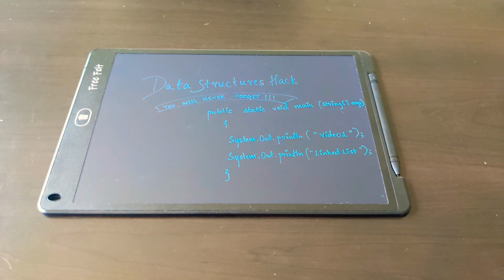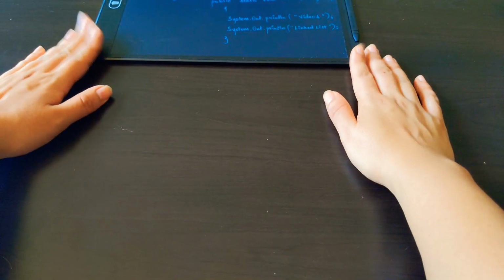Linked List pictorial representation!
Explaination of linked list using day to day objects, for understanding the concept better.